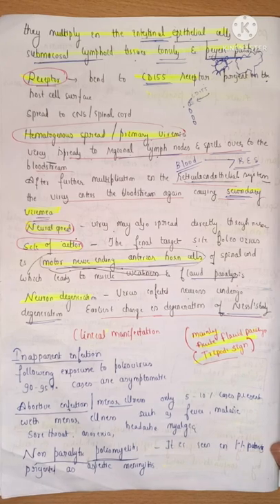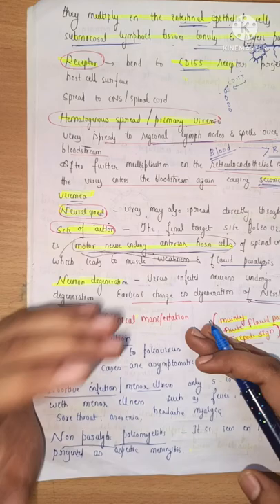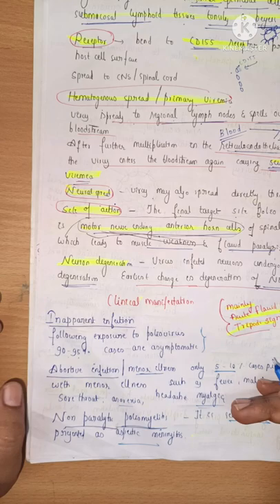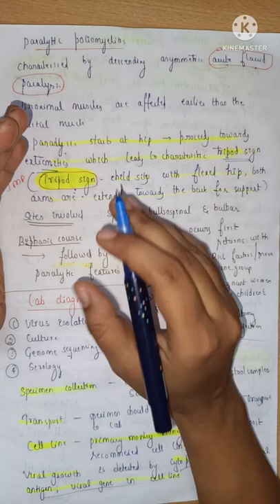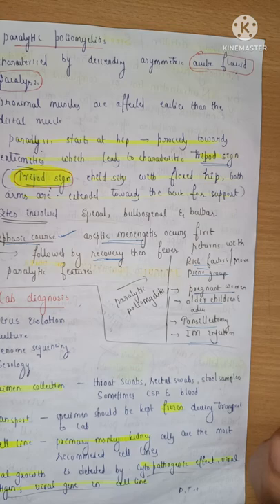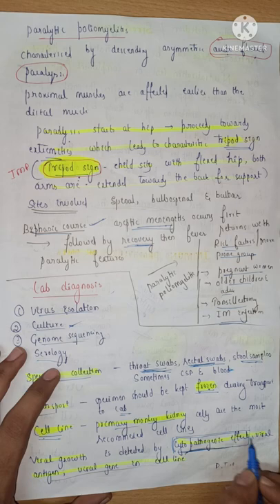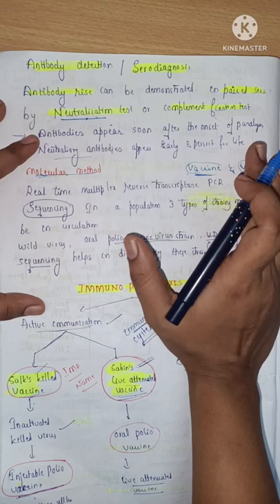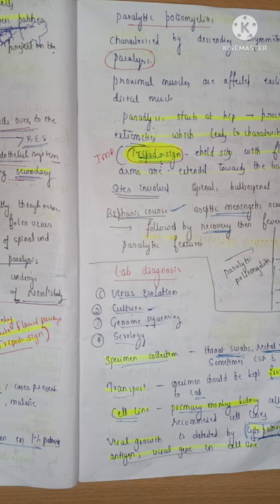Poliovirus / Virology/Microbiology/ Clinical manifestations and lab diagnosis ( Tripod sign )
Hello friends,.
We have started the MICROBIOLOGY LECTURE series, in this series we are going to share the videos about MICROBIOLOGY syllabus  which is prescribed for medical undergraduates and  we are trying our best to share the information so that it could be helpful to someone especially medical students

Poliovirus infection results in acute flacid paralysis of extremities and characterstic Tripod sign .
Lab diagnosis include s virus isolation and cell culture followed by genome sequencing.
In this video we have covered in detail about this part .
Hope this video may help for your exams

How to start reading  microbiology RS-4??

POLIO VIRUS - 1

This video is about studying your microbiology if you belong to  RS 4 scheme
From 2019 batch onwards  Indian Medical Council has added newer guidelines for medical students
According new CBME curriculum they have added newer modules ,  they have given clinical importance rather than theory part ..
For Microbiology
Study pattern has been changed,
In this video am trying to share some of the tips that may help you people to excel in your second year subjects

how to study microbiology
how to study microbiology in mbbs
how to study microbiology for neet pg
how to study microbiology in bhms
how to study microbiology in bds
how to study microbiology effectively
how to study microbiology in nursing
how to study microbiology for exam
how to study microbiology in medical school
PrepLadder
PrepLadder Medical
Medical education
NEET PG
AIIMS
JIPMER
PGIMER
FMGE
microbiology
prof 2
microbiology lecture
next 2022
next 2021
prepladder microbiologybiology
prepladder vs marrow
dr sonu panwar microbiology class
prepladder video lectures microbiology
prof 2 exams
prof 2 exam preparation
prepladder prof 2 guidance
dr. gobind rai garg
mbbs 2nd year books
microbiology books for medical students
MICROBIOLOGY
NEETPG
NEXT
NATIONALEXITTEST
MBBS
MBBS2NDYEAR
microbiology
how to approach microbiology
microbiology mbbs
how to approach 2nd year microbiology
how to approach 2nd year mbbs
2nd year mbbs
microbiology 2nd year mbbs
systemic bacteriology
parasitology microbiology
parasitology
immunology
how to study microbiology mbbs
eoms
essentials of medical science